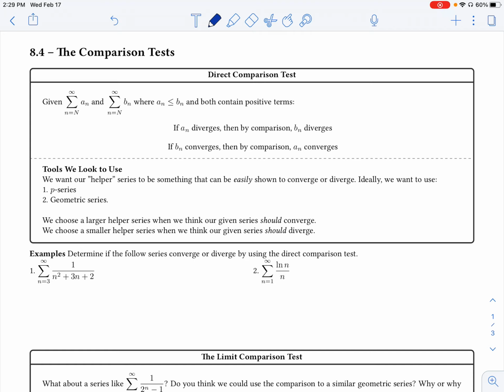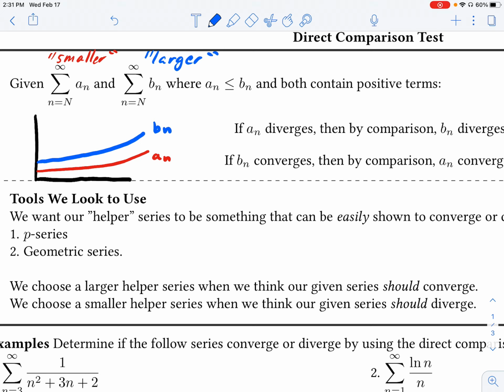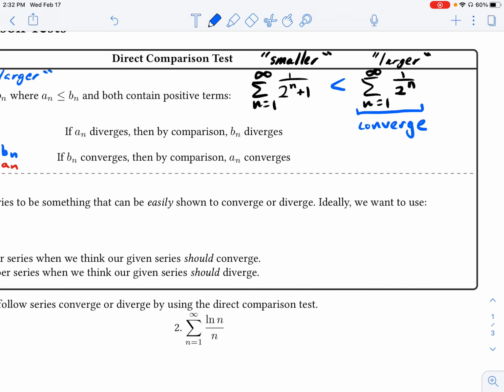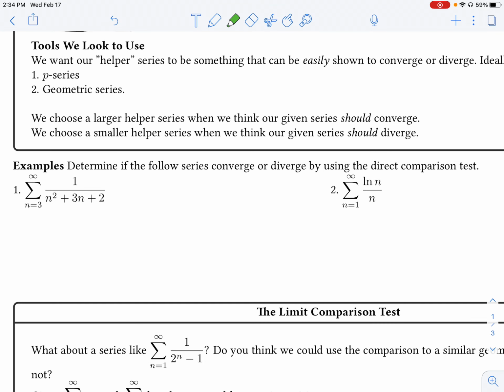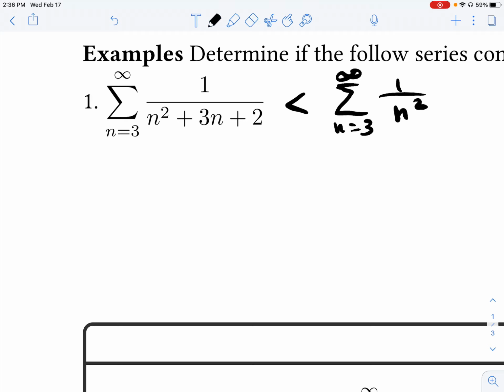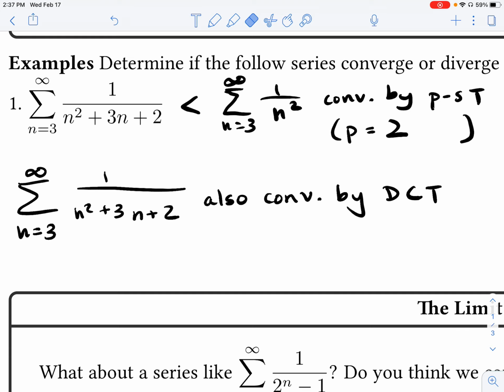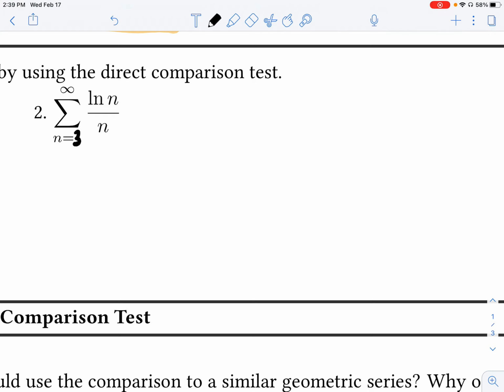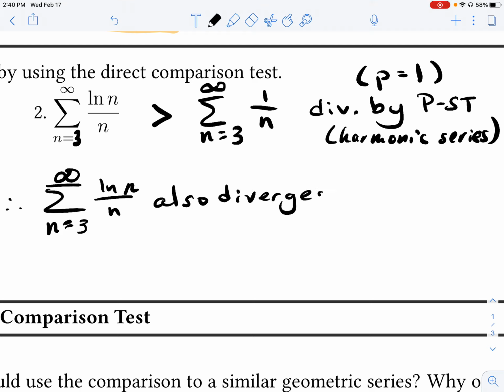U8 L4.1 - The Direct Comparison Test